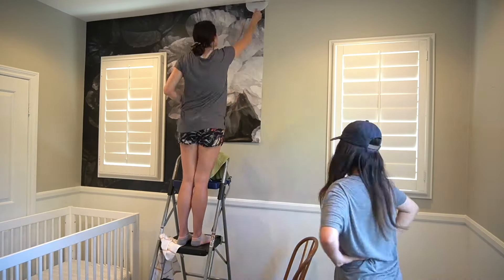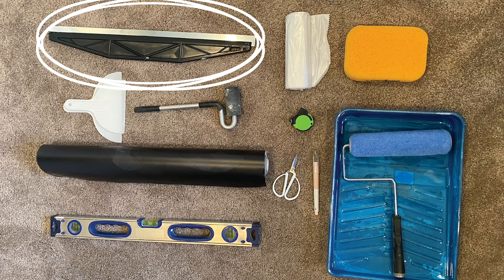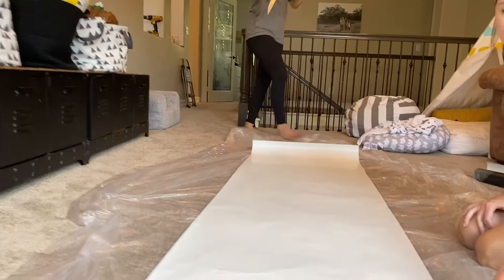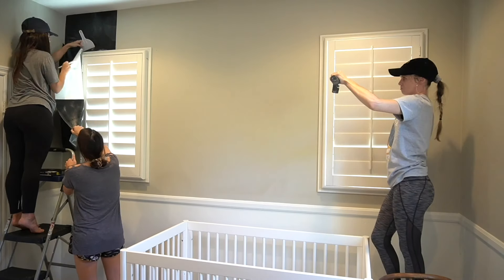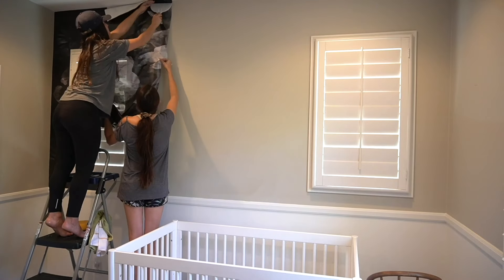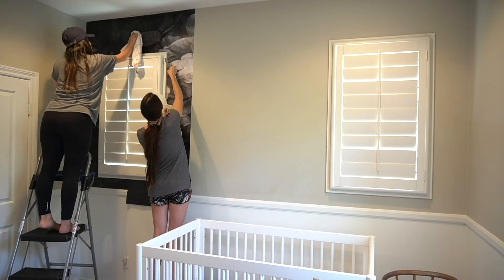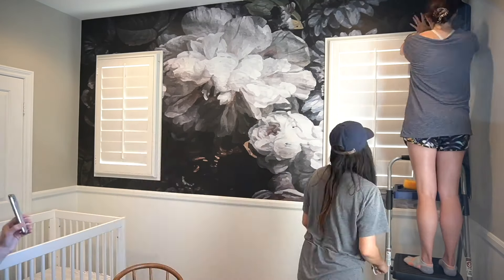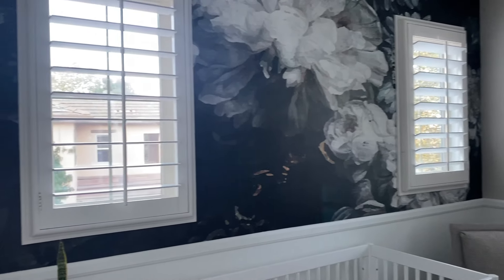How to Apply Pre-pasted Wallpaper (for beginners)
Before this video, we had NEVER applied any type of wallpaper! We went into this project having no clue what to expect. So if we can do this, so can you! I hope this quick tutorial gives you the confidence to tackle your own wallpapering projects.

    - [ ] Sponge
    - [ ] Measuring tape
    - [ ] Level
    - [ ] Pencil
    - [ ] Clean new paint roller
    - [ ] Clean new paint tray
    - [ ] Plastic drop cloth/ tarp
    - [ ] Water
    - [ ] Straight edge or ruler
    - [ ] Exacto knife/ box cutter with a new sharp blade
    - [ ] Plastic scraper or squeegee
    - [ ] Seam roller
    - [ ] Towels
    - [ ] Trash bag to collect scraps
    - [ ] Step Stool